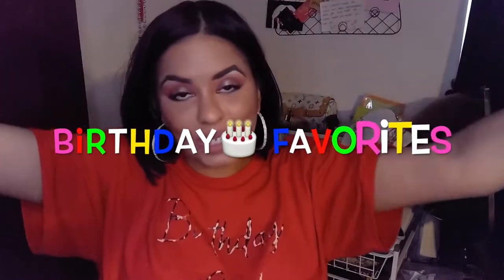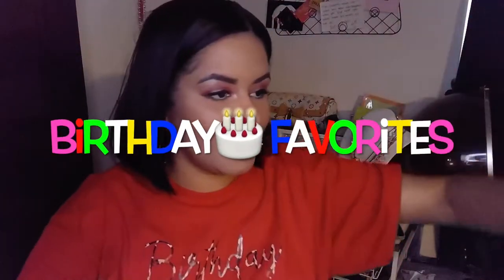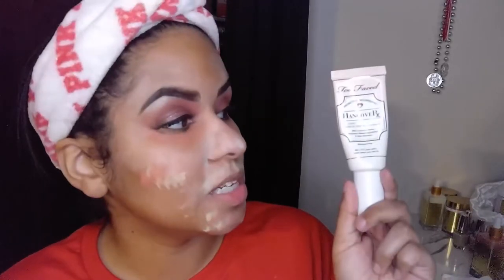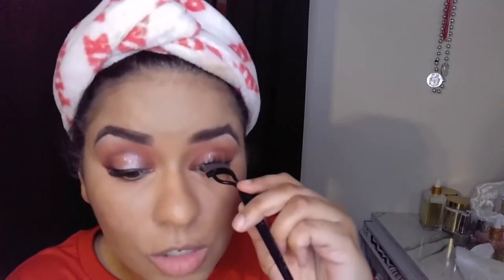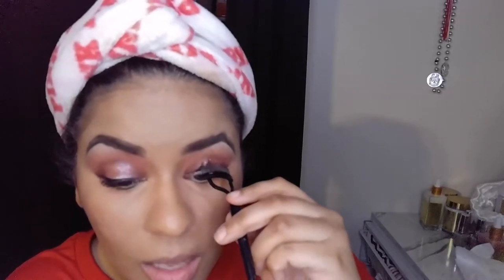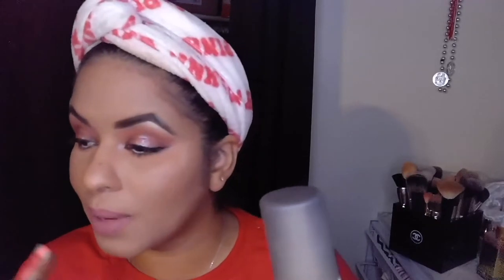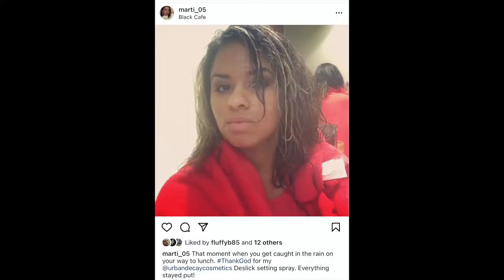Face full of All-Time Favorites on my Birthday!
Face full of All-Time Favorites on my Birthday! Makeup Favorites Birthday. It's my birthday today! (Well, when I shot this) and I was getting ready to go to my birthday dinner. I'm Turing 35! So to celebrate- I'm doing a full face of my favorite products of all time. I'm taking you step by step through my beauty routine and I show you my favorites in each category! Enjoy my 35th birthday glam!
Link Up:
* My eBay store
* My Etsy Store
What's on my Face?:
Featured products:
Eyes-
NYX Cosmetics- Glitter Primer
Smashbox 24 Hour Photo Finidh Shadow Primer
Colourpop BFF Creme Gel Liner in “Extra Frosting"
Benefit Cosmetics- Roller Lash Mascara
Benefit Cosmetics-Precisely, My Brow Pencil in “Shade 5”
Ciate London “I am Woman” eyeshadow palette
Anastasia Beverly Hills- Waterproof Creme Color in “Jet”
Face:
ColourPop/ Fourth Ray Mellow Milk Calming Mist
ULTA Beauty Moisturizing Foundation Stick in “Dark Neutral"
Too Faced Cosmetics- Hangover Replenishing Face Primer
Too Faced Cosmetics Chocolate Soleil Medium/Deep Matte Bronzer
Too Faced Cosmetics- Born This Way Matte Foundation in “Honey”
Benefit Cosmetics- Boi-ing Industrial Strength Concealer in “No.2”
Tarte Cosmetics- Shape Tape Contouring Concealer in “35N”
Tarte Cosmetics- Breezy Cream Blush in “Pink Sky”
Jaclyn Cosmetics Loose Highlighter in “Extra"
Becca Cosmetics- Soft Light Blurring Powder in “Pink Haze”
Lips:
Kylie Cosmetics Lip Liner in “Candy K”
OFRA Cosmetics and Madison Miller Long Lasting Liquid Lipstick in “Oh My Ry Ry"
Supporting Products
item Beauty- Lash Snack Lengthening Mascara
Julep When Pencil Met Gel Eyeliner in “Blackest Black"
Too Faced Cosmetics- Born This Way Naturally Radient Concealer in “Light Medium"